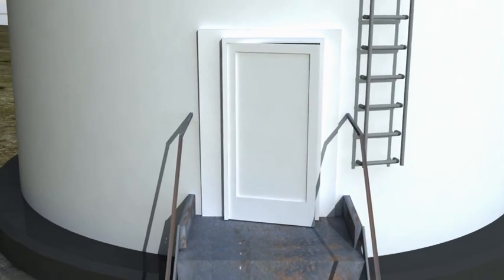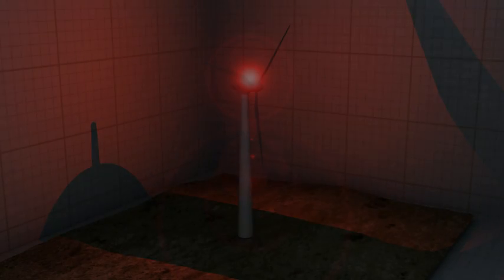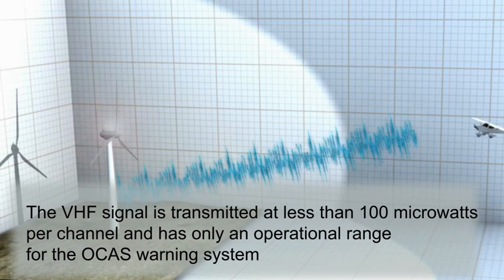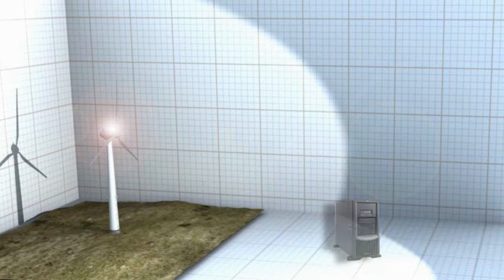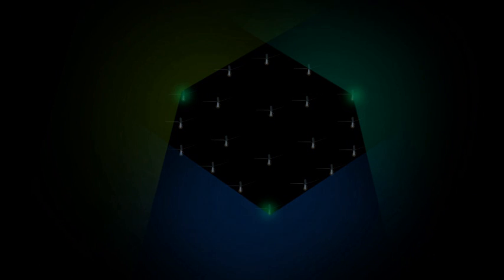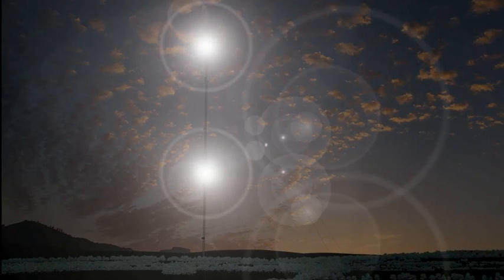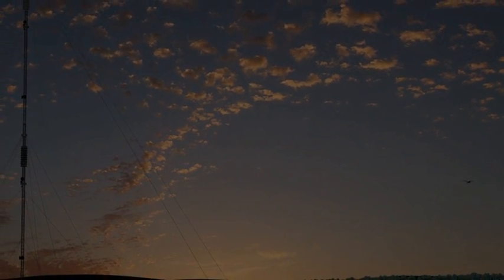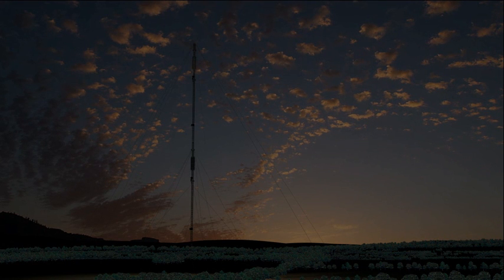Aerospace - 3D Animation - Flight Warning System